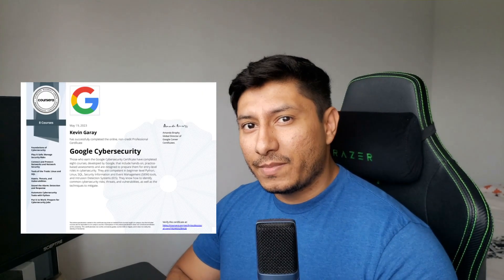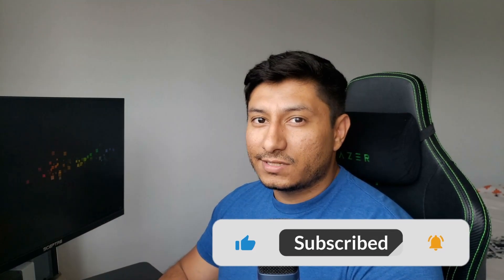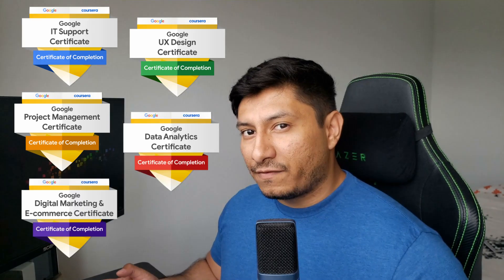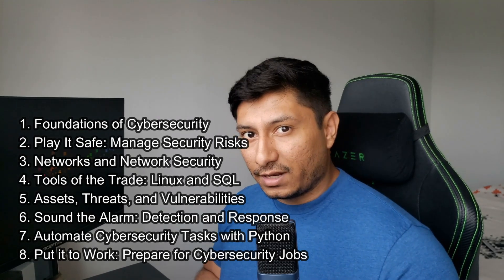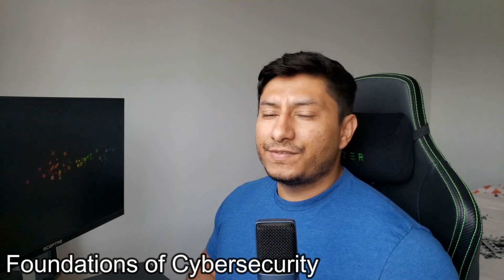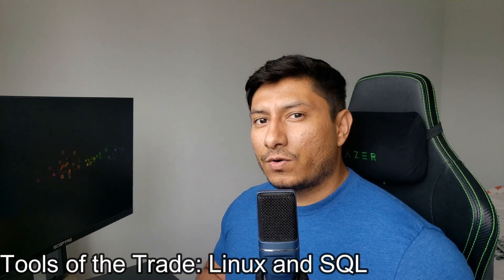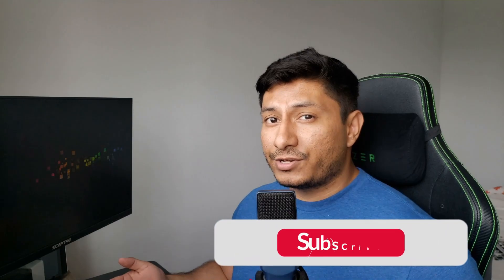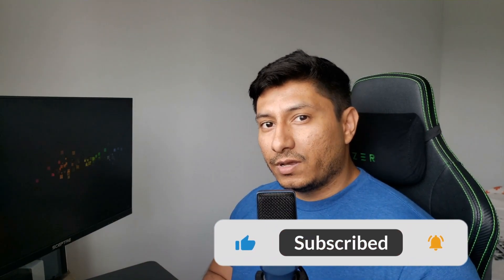Google Cybersecurity Certificate Review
Hello everyone! I'll be talking about Google's new Cybersecurity Professional Certificate. I hope that I am able to help you make a decision about whether or not you want to complete this program.

Curious about a resume template? I just created 2! I hope you like them!

(NOTE: This is view-only, if you want to edit it, you have to make a copy and download it. Do not send a request to edit this copy.)